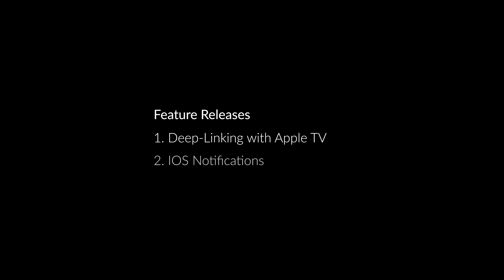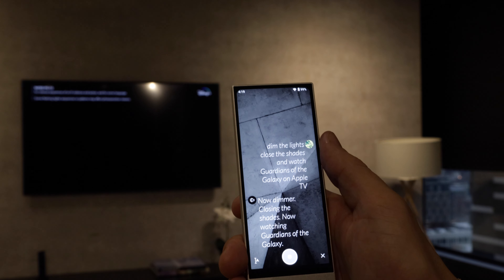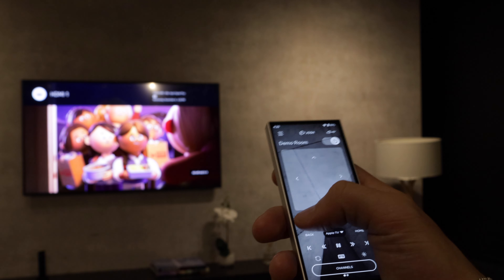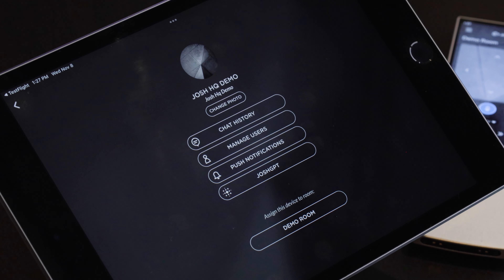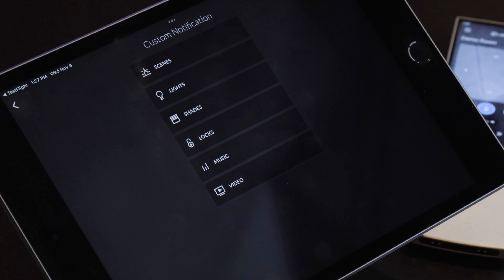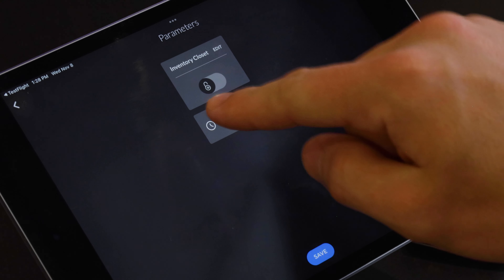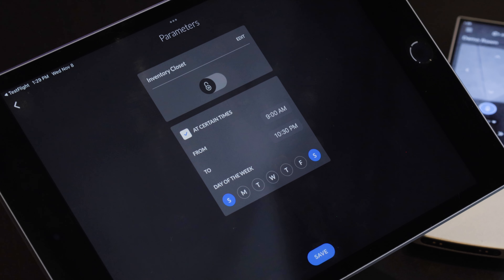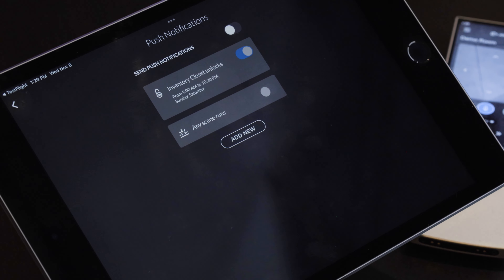Josh.ai | AppleTV Deep-Linking & IOS Push Notifications